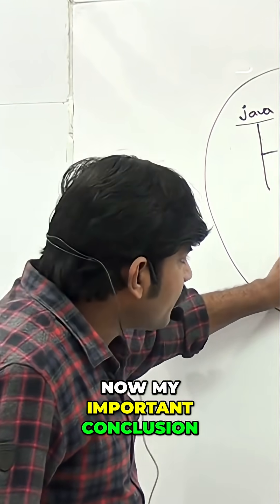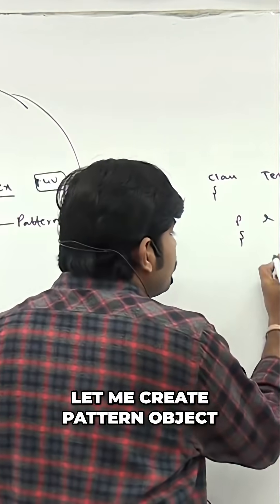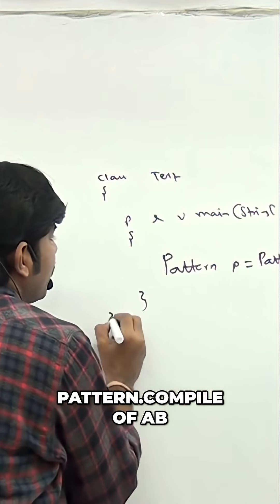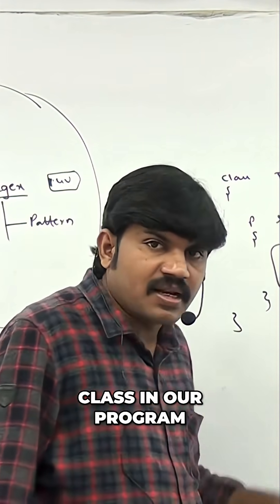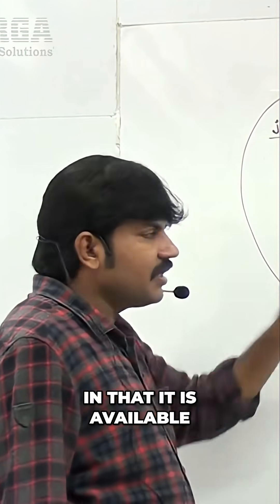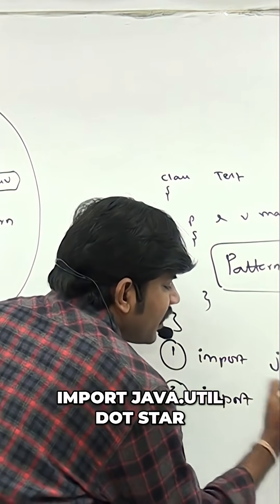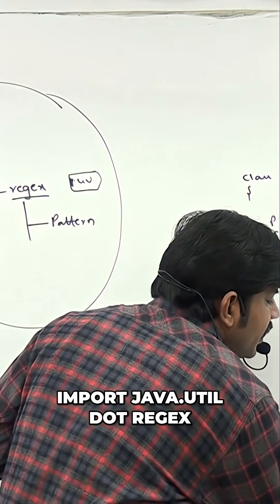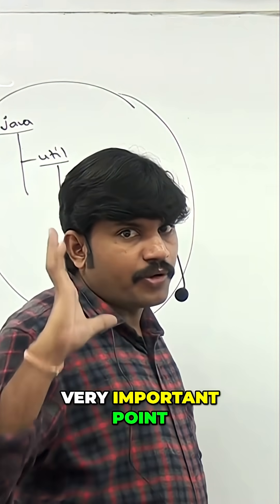Java Import Statement: Master the Pattern Class & Regex!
Unlocking Java regex: the crucial import statement needed to compile code using the Pattern class. Learn the essential package and sub-package for regex in Java. Which statement is correct? Get it wrong and 'it is dangerous'!